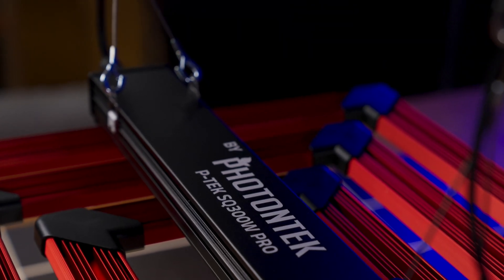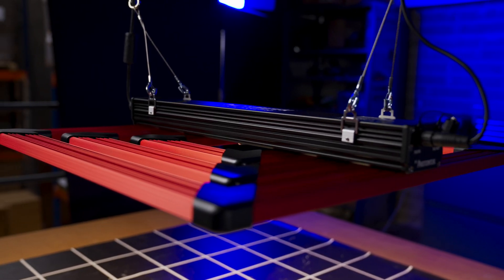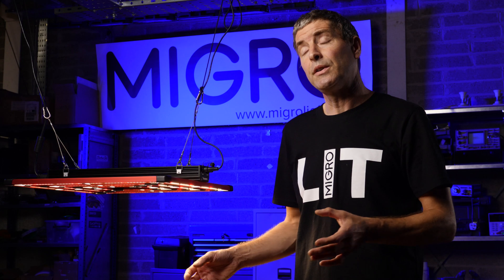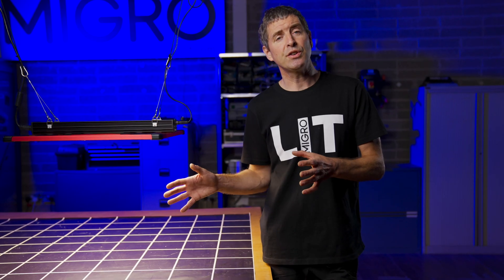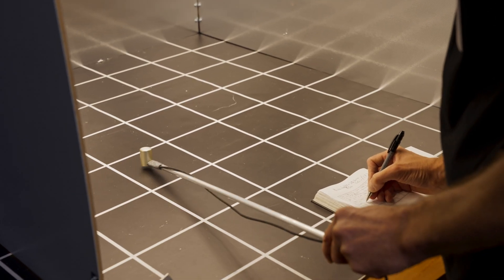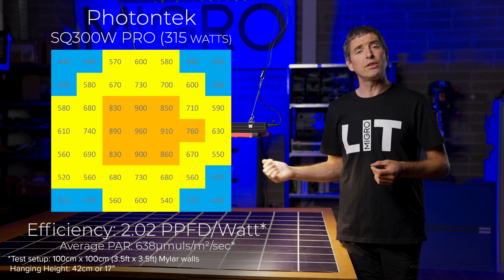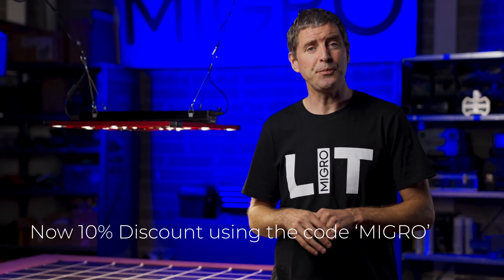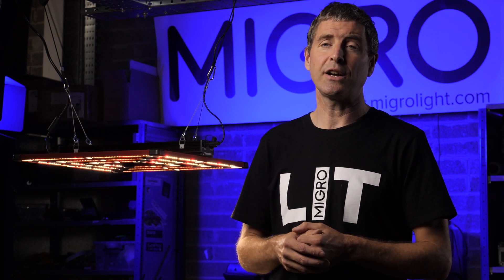Photontek SQ300W PRO LED grow light review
The Photontek SQ300 PRO LED grow light and the European version ATS300W are in an interesting concentric square led bar form.

It is full assembled and only requires plugging in and hanging to setup. There is a 10ft or 3.5m long power cable and onboard dimming controls.
The light output is full spectrum and suitable for growing from seed to harvest. There are also added far red LEDs to broaden the spectrum up to 750nm.

The light spread is excellent and allows for good coverage over its specified 3.5ft x 3.5ft (1m x 1m) grow area. It delivers an average 638 µmols/m²/second which is a good performance level. The system efficiency is 2.02 usable PPF per watt which is a good level.
The FAR red LED output is not measured in the PAR test but is about 8% of the fixture output. If added to the total output calculation the system efficiency from 400nm to 750nm is 2.18 usable PPF per watt

Our test result is the efficiency of the lighting system in terms of PAR reaching the canopy per watt consumed. This will always be lower than the published PPF/watt efficiency which is calculated in an integrated sphere and does not take into account reflectance losses.